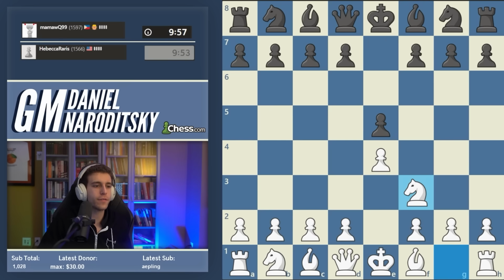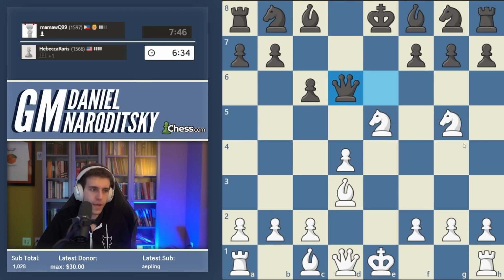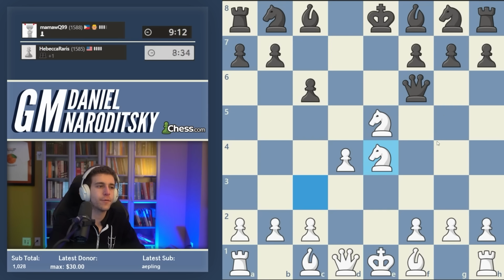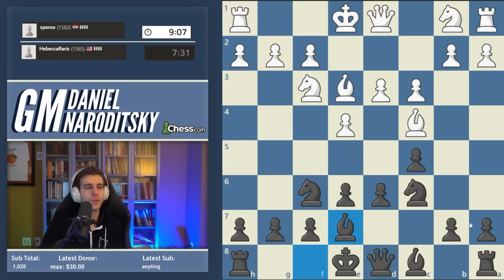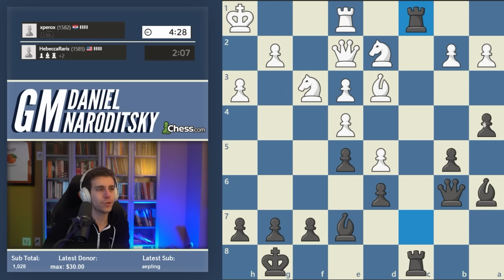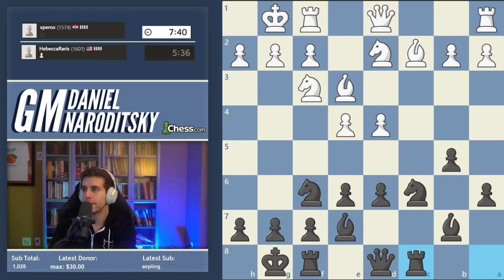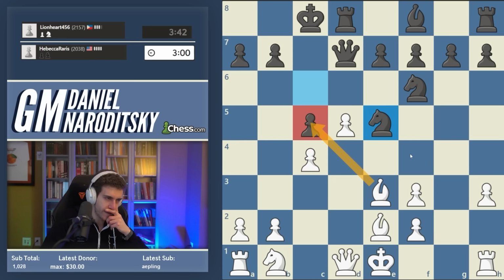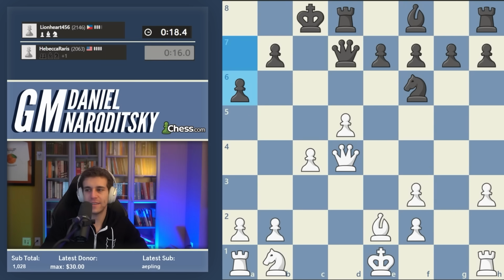Mastering Offbeat Openings | Elephant Gambit, Sicilian, Alapin | GM Naroditsky's DYI Speedrun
GM Daniel Naroditsky faces THE ELEPHANT GAMBIT in an intense speedrun episode! Watch as he breaks down this rare 1800s opening and shares ancient chess wisdom from a mysterious 19th-century book. PLUS: Destroying the Alapin Sicilian with a deadly queenside attack!

Key moments:
Crushing the Elephant Gambit with textbook principles
Sicilian Defense Alapin variation masterclass
Rare historical chess book analysis
Breaking 2000 in blitz with tactical fireworks

-This episode features practical opening knowledge, attacking patterns, and converting winning positions. Perfect for players looking to develop their chess instincts and learn both classical and modern opening theory.
-"Demonstrating basic sound opening principles leads to an immediate victory" - GM Naroditsky

Edited by  @ClydeBarber  (check out some of my original music on YT)